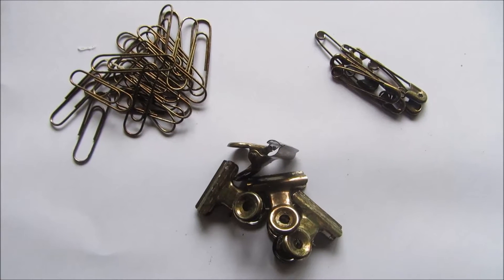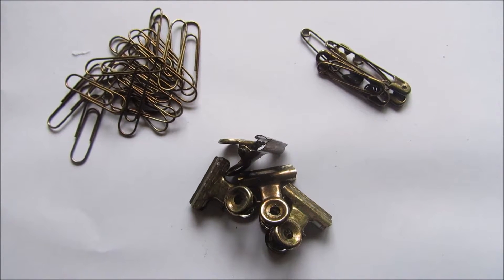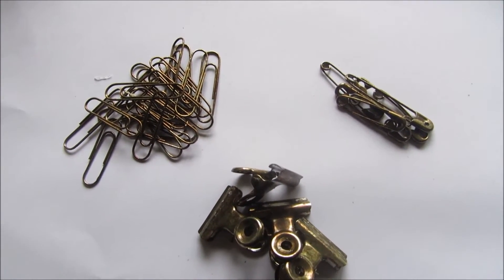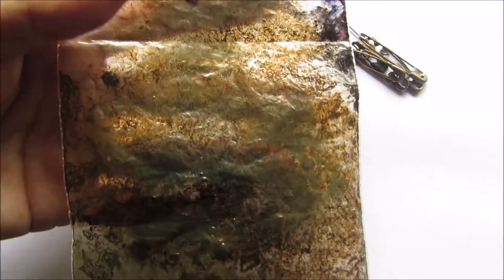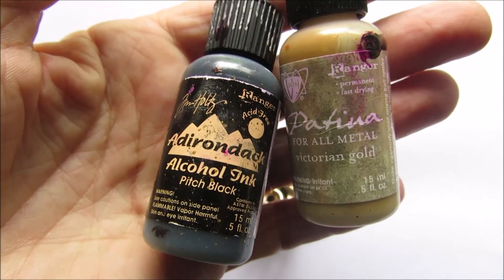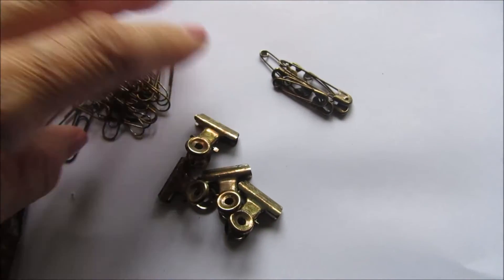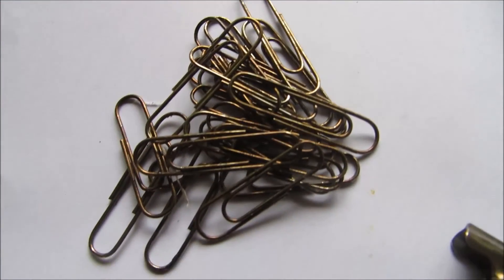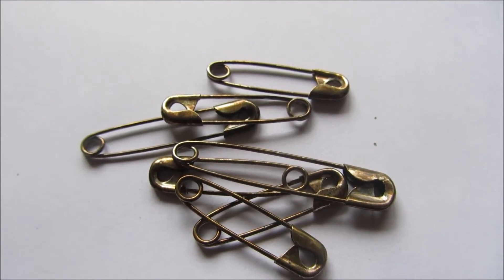'Faux Rust'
I 'faux rusted' some bits for my vintage style journals and this is how I did it.